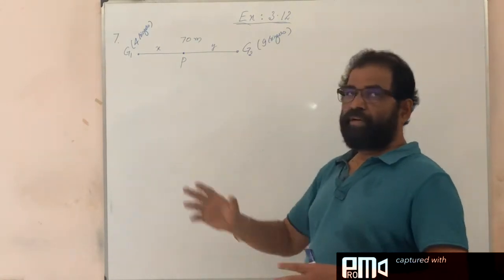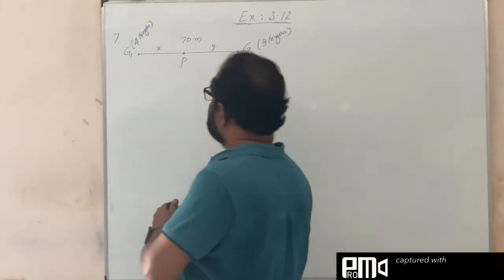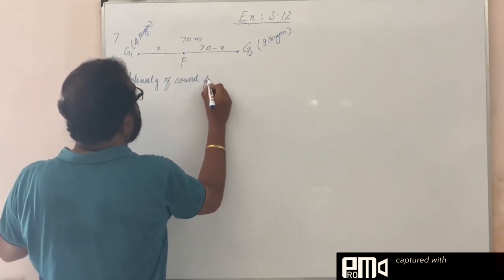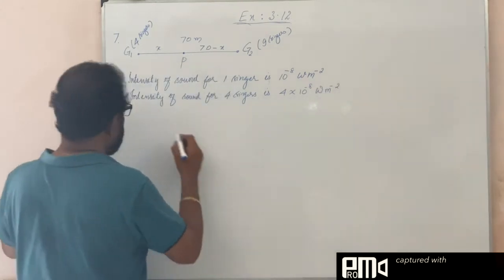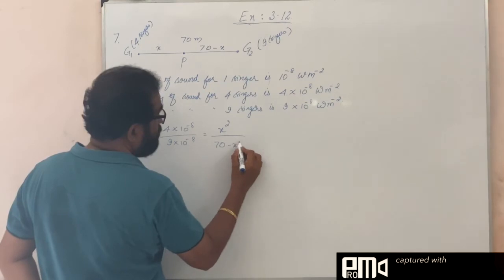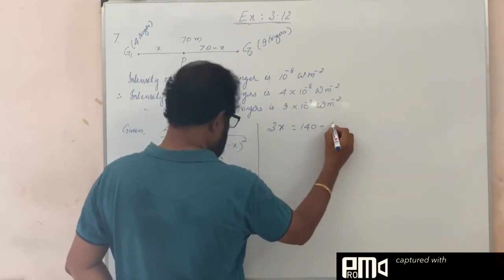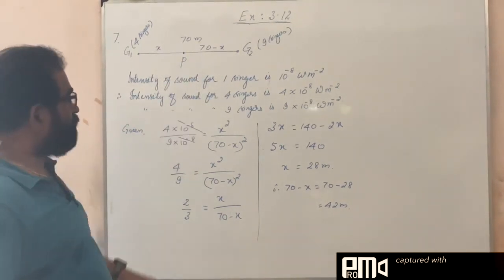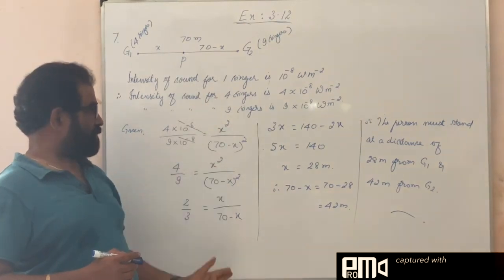Samacheer Syllabus- Std X- Algebra- Ex 3.12 - Qn 7 .Question is given in description box.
Question : Music is been played in two opposite galleries with certain group of people. In the first gallery a group of 4 singers were singing and in the second gallery 9 singers were singing. The two galleries are separated by the distance of 70 m. Where should a person stand for hearing the same intensity of the singers voice? (Hint: The ratio of the sound intensity is equal to the square of the ratio of their corresponding distances)